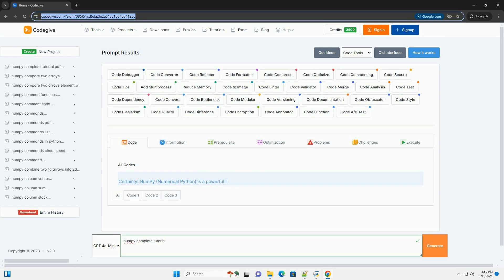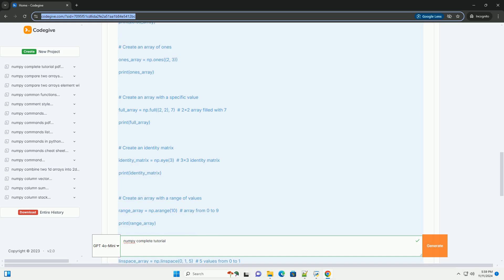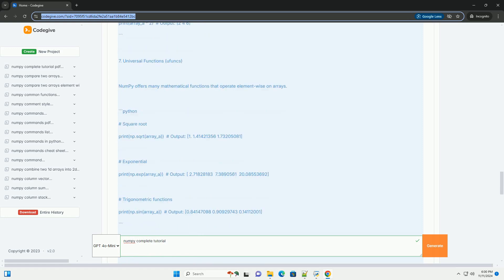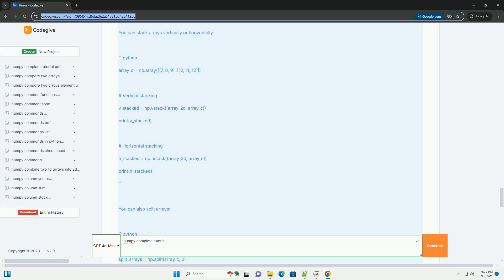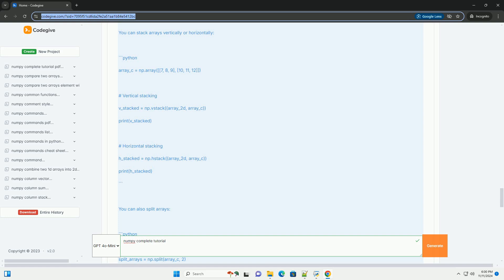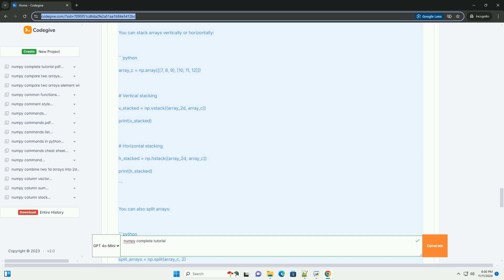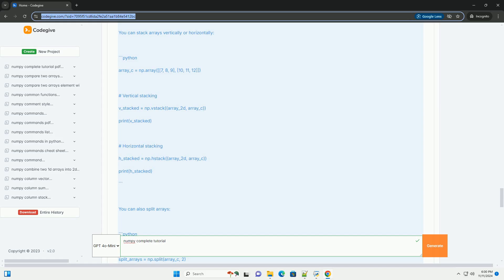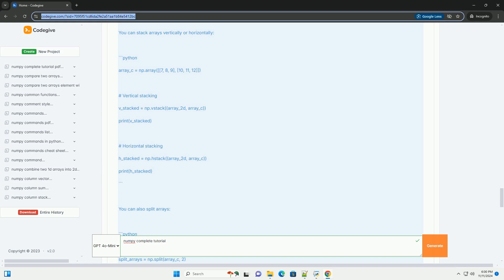numpy complete tutorial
**complete guide to numpy: unlocking the power of numerical computing**

numpy, short for numerical python, is an essential library for scientific computing in python. this comprehensive tutorial covers everything you need to know about numpy, making it a must-read for both beginners and experienced programmers.

starting with the basics, the tutorial introduces the core concepts of numpy, including its powerful array structure, known as ndarray. this multi-dimensional array allows for efficient data manipulation and mathematical operations, making it a cornerstone for data analysis and machine learning.

the guide delves into essential features such as array creation, reshaping, and slicing, providing insights into how to handle large datasets effectively. it also explores advanced functionalities, including broadcasting and vectorization, which enhance performance and simplify code.

moreover, the tutorial emphasizes numpy's array operations, covering mathematical functions, statistical analysis, and linear algebra. readers will learn how to leverage these tools for complex calculations, making data processing both faster and more intuitive.

lastly, the tutorial highlights best practices for integrating numpy with other libraries like pandas and matplotlib, ensuring a seamless workflow for data science projects.

whether you are a student, researcher, or data analyst, this numpy complete tutorial equips you with the skills to harness the library's full potential. unlock the power of numerical computing and elevate your python programming experience with this essential guide to numpy.

numpy complete
numpy complete guide
numpy complete tutorial pdf
numpy complete cheat sheet
numpy print complete array

numpy complete
numpy complete guide
numpy complete notes pdf
numpy complete course
numpy complete notes
numpy tutorial pdf
numpy tutorial for data science
numpy tutorial kaggle
numpy tutorial github
numpy tutorial javatpoint
numpy tutorial geeksforgeeks
numpy tutorialspoint
numpy tutorial for beginners
numpy tutorial